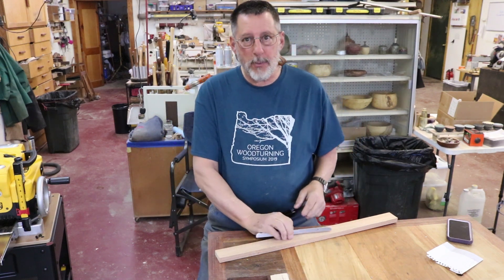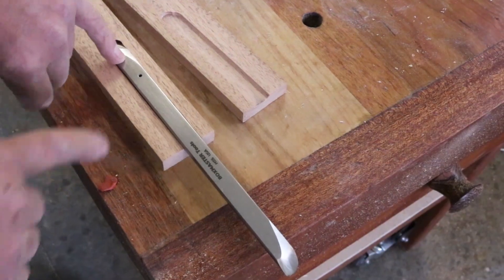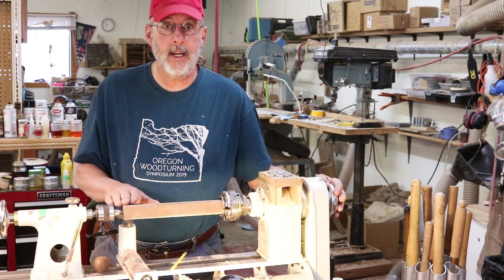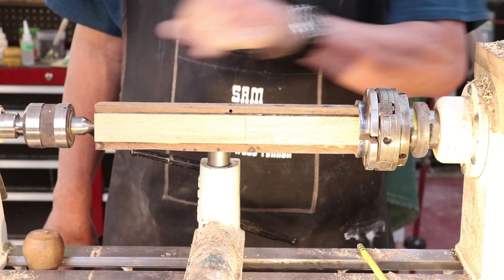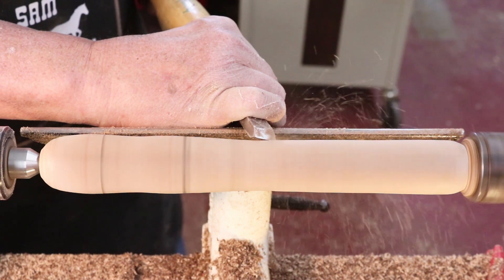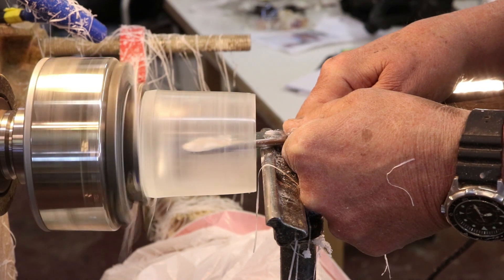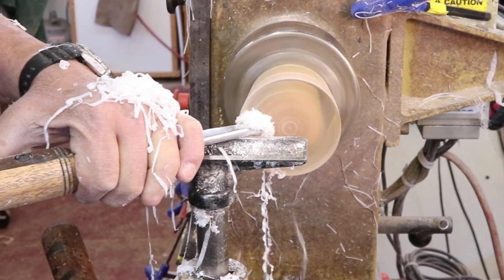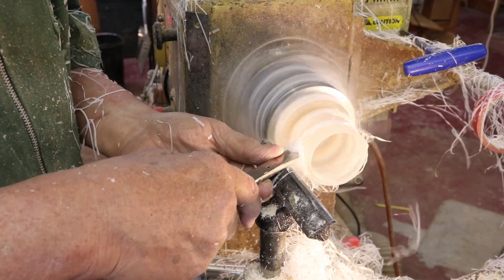Tool Handle for Box Scraper Sam Angelo the Wyomingwoodturner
Sam makes a tool handle for a double-ended, negative rake box scraper. (The tool can be found It is a Boxmaster tool made by D-way tools.  The scraper can be used on the inside of a box or other piece-then reverse the tool end-for-end-and work on the outside.  It is all explained in the video.